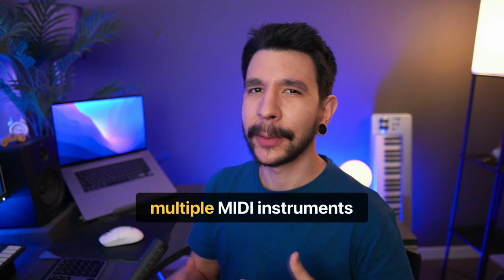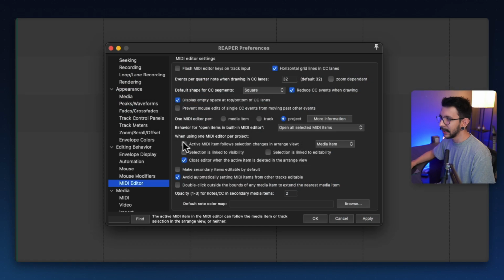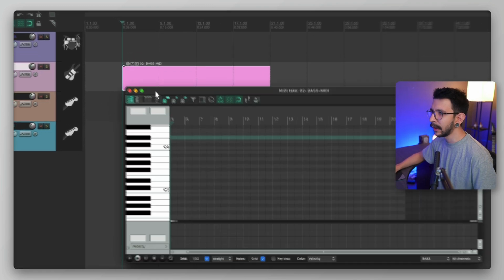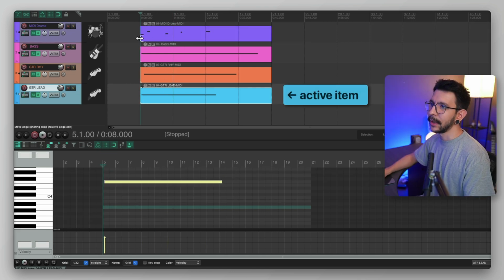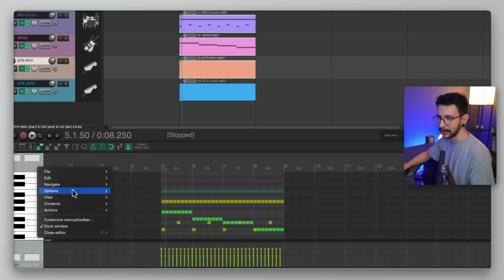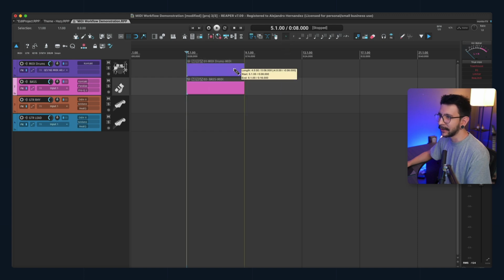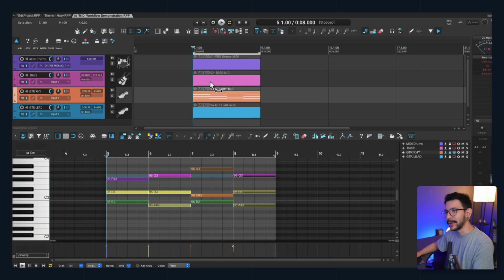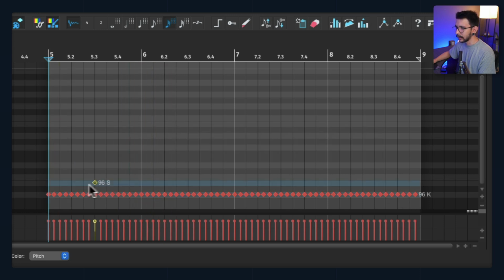Best MIDI settings for REAPER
🎨 Grab the REAPER theme I use

📙 REAPER eBook (all you need to setup REAPER right)

✨ LINKS MENTIONED

🚀 CONNECT

🕹 Chapters:

00:00 Overview
00:48 The settings
02:58 The MIDI dock
04:45 How to multi-track edit
06:57 Navigation shortcuts
07:29 Making music using these settings